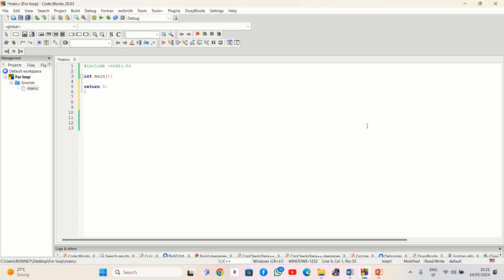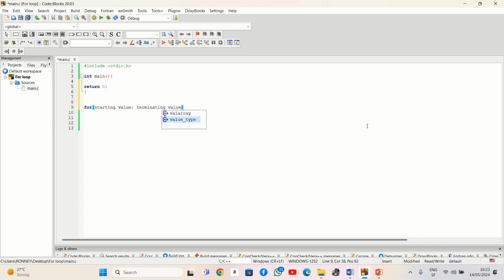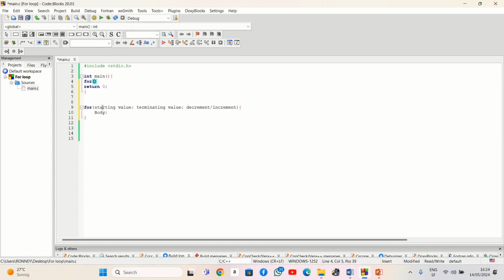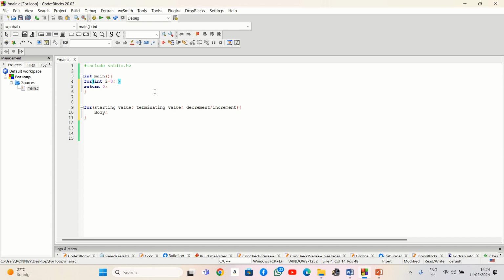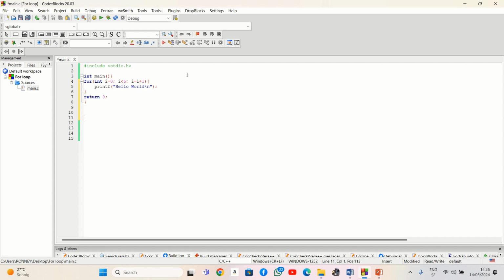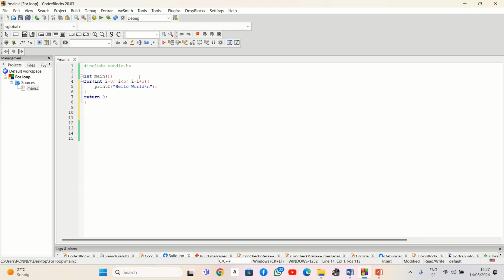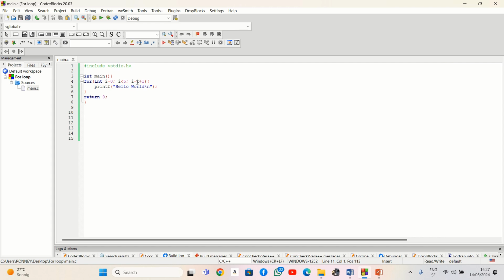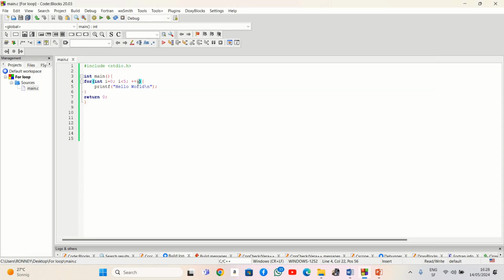Iterating an action using For Loops. C programming.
For loop is the most commonly used type of loops.